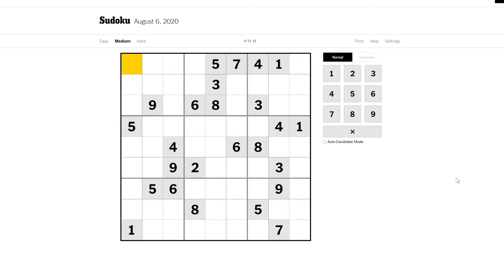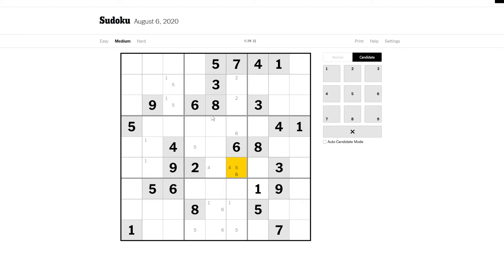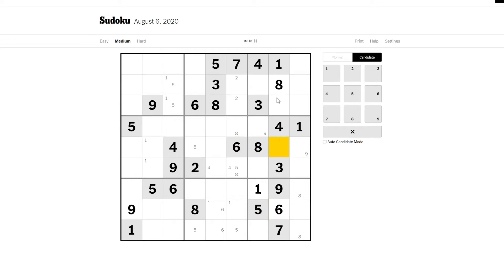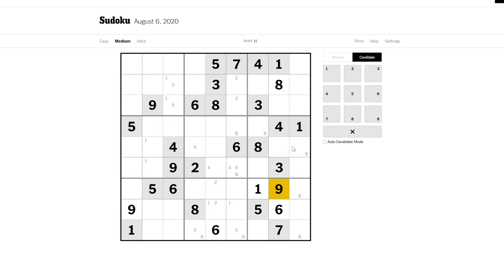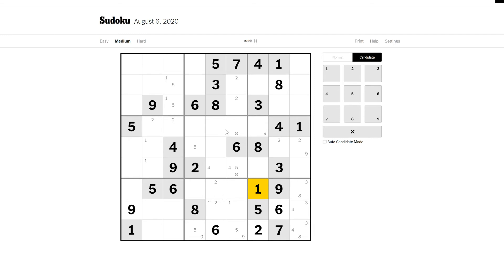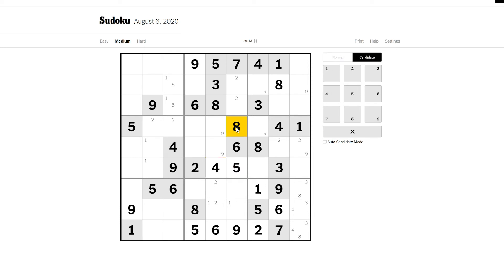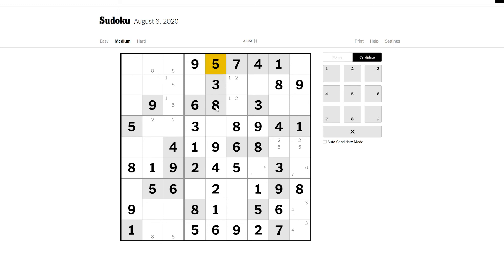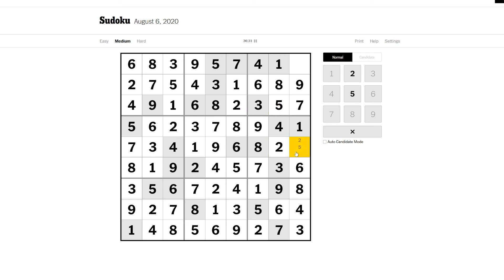NYT Medium Sudoku 06/08/2020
Another Medium Sudoku explaining the more basic techniques. Please let me know if you'd like to see more videos like this in the comments below!